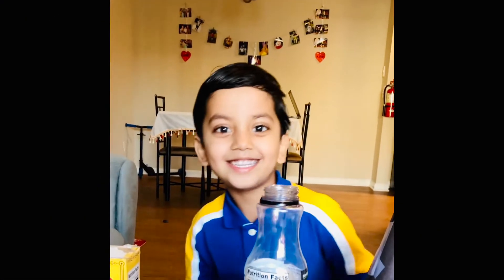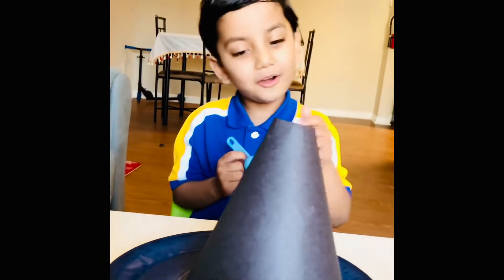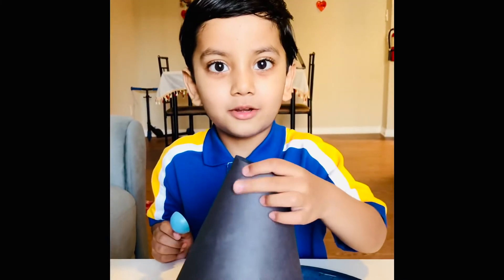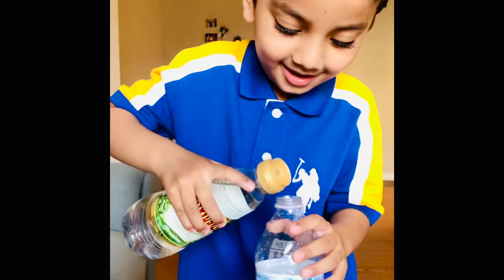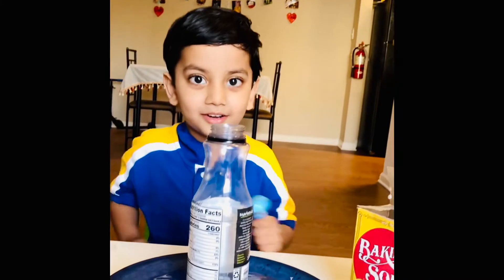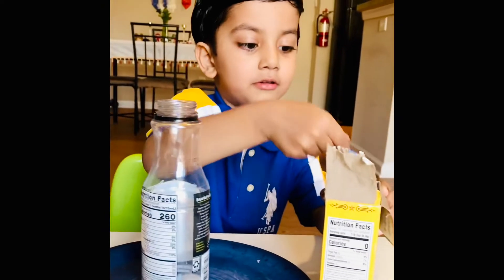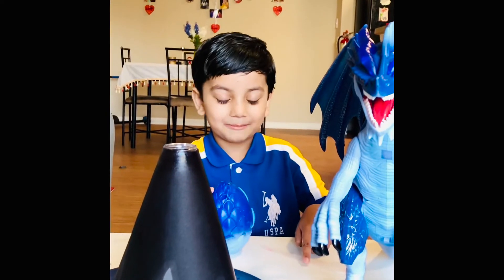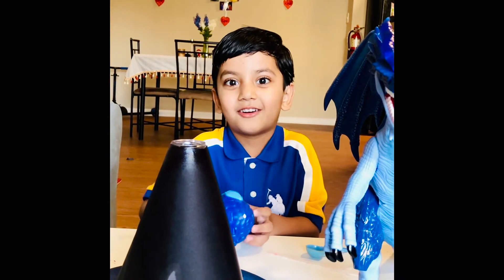Volcano science experiment for kids || How to make a Volcano eruption🌋